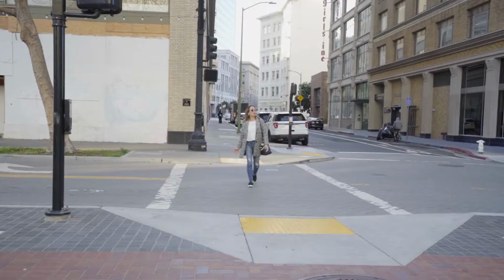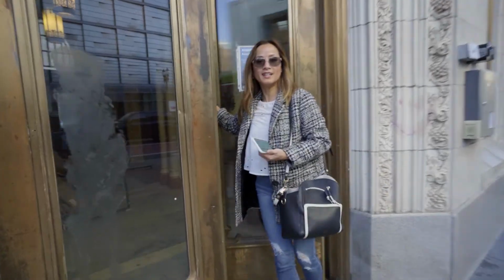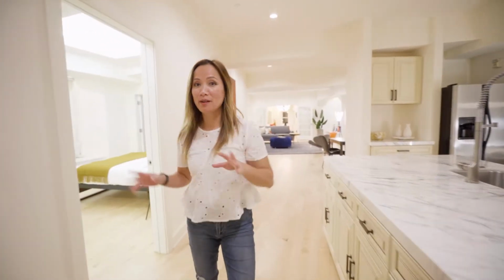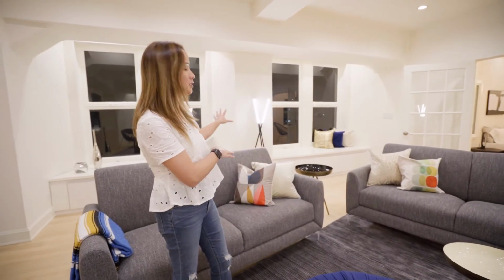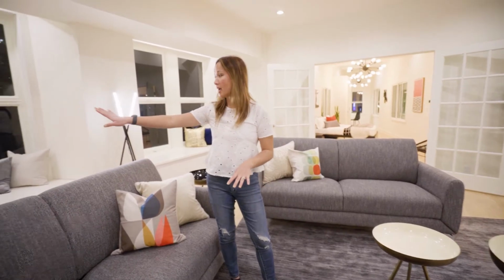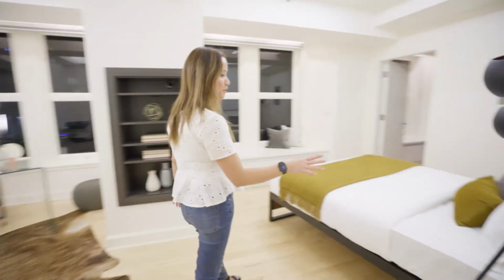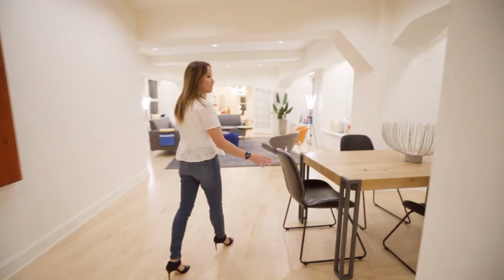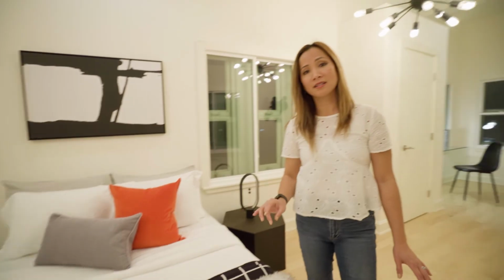Staging a Luxurious One of a kind Downtown Apartment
Staging a  Luxurious One of a kind Downtown Apartment. One of my favorite projects so far! What do you guys think? 👀

Encore Staging Services is the highest ranked home staging company in Silicon Valley.  We're the premier and preferred home staging company of agents in the top 1%. Because only 10% of buyers can visualize the potential of a home, our on-trend designs and understanding of the buyers' perspective will improve your home's marketability.